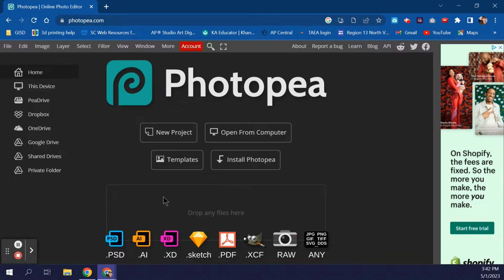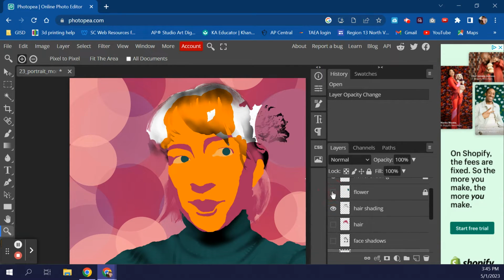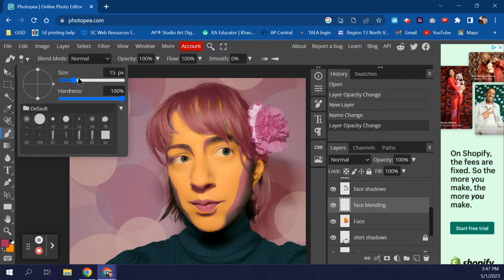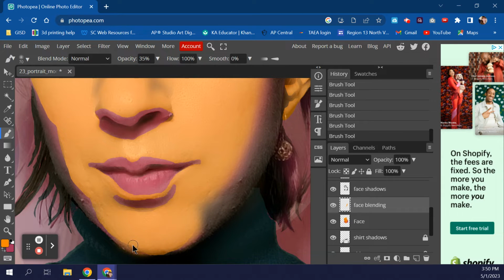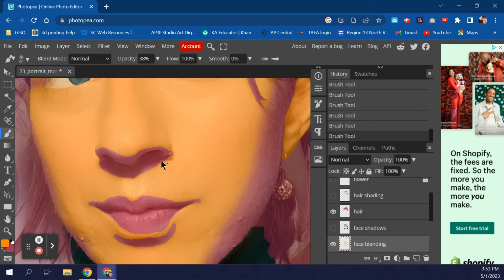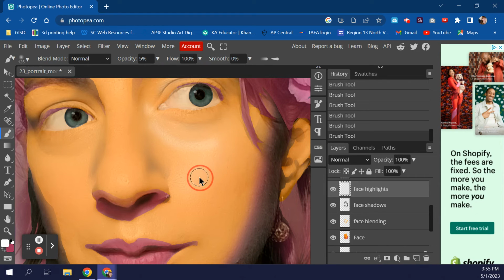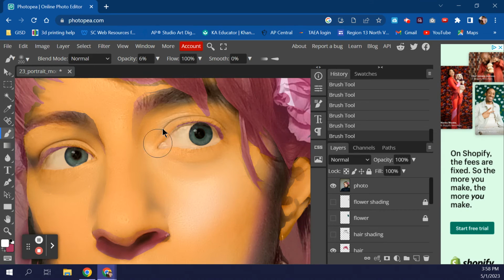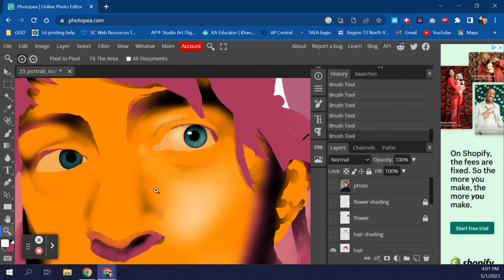Photopea 4: Blending Colors and Adding Highlights